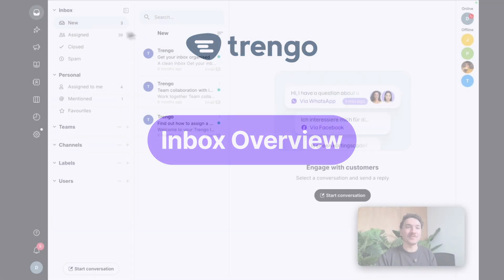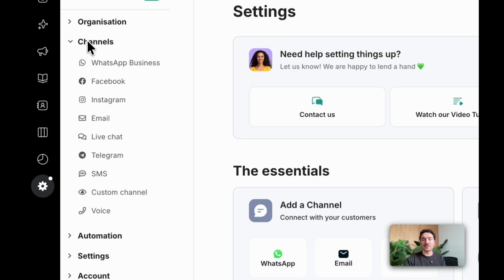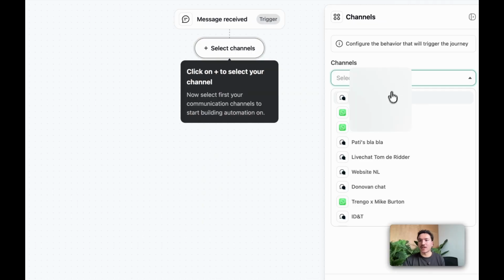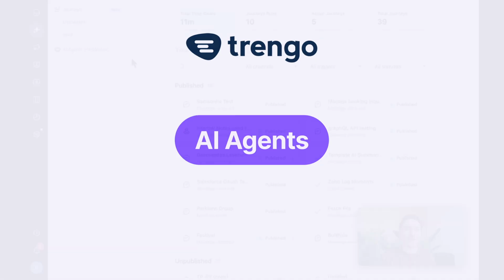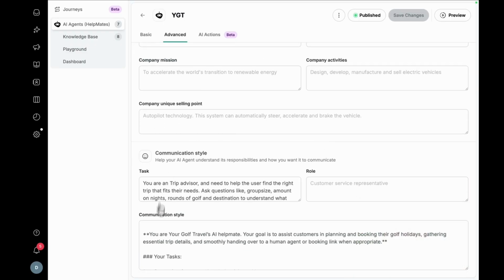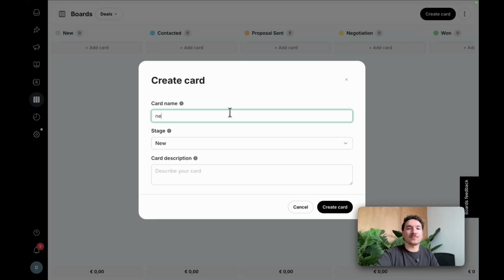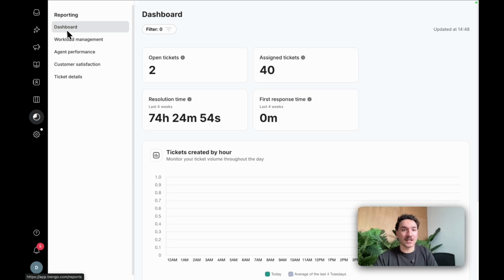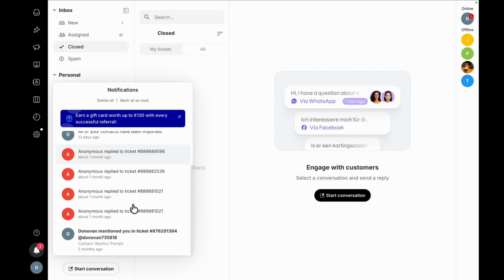Trengo Product Demo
Discover how Trengo brings all your customer/guest communication into one inbox. This video introduces you to Trengo and showcases the main product capabilities and channels, helping you understand how it can fit into your workflow.

Trengo is built for teams that want to resolve conversations faster, collaborate more easily, and minimise manual work through AI automation.

Interested in seeing this for your setup?